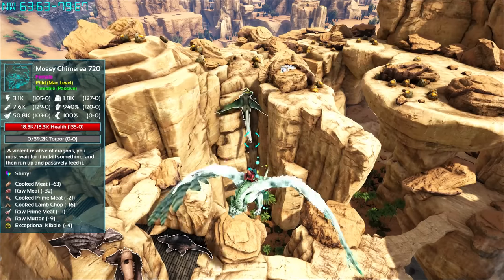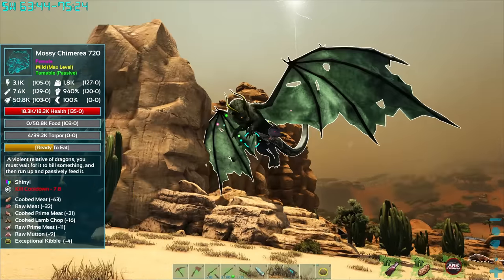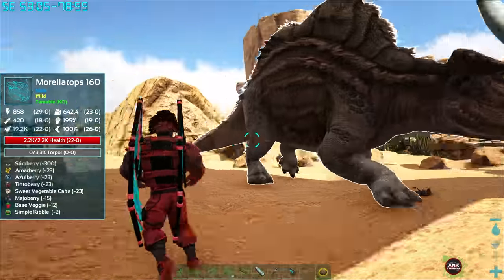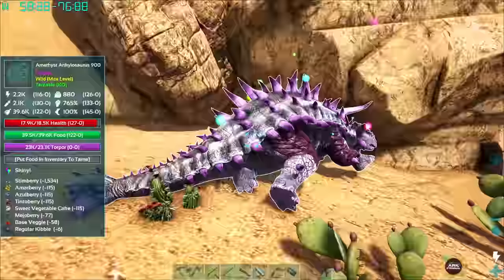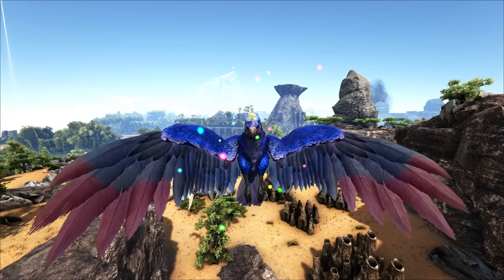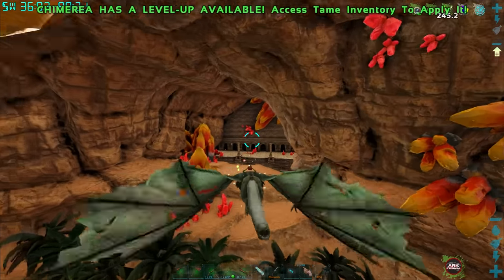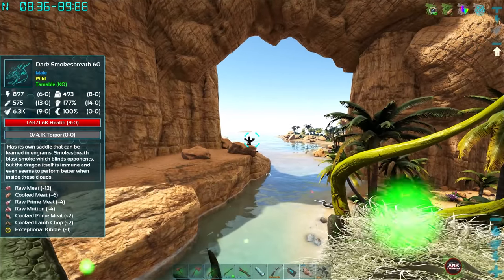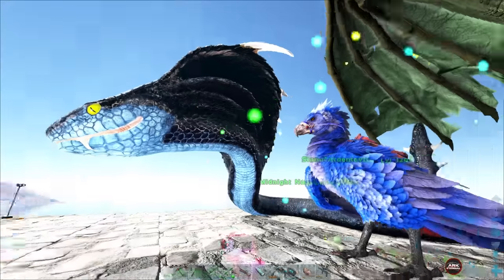LEGENDARY CREATURES CHIMEREA & NAGA! ARK SURVIVAL EVOLVED MODDED PATCHWERK DRAGONS E13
●Ark Survival Evolved Modded Patchwerk Dragons Legendary Creature Chimerea Naga Mod Mods Journey Begins

●Today in the video we:
-Continue the new adventure with Ark Patchwerk & Dragons Evolved Mods on Talamh Map!
-Go searching for new creatures to tame!
-Tame the Legendary Chimerea!
-Tame a max level Shiny Ankylo!
-Tame a Shiny Argentavis!
-Tame the Legendary Naga Giant Snake!
-Have fun with our new creatures!
-Name our Creatures & Dinos after comment suggestions!

●MODS & SETTINGS: See Discord